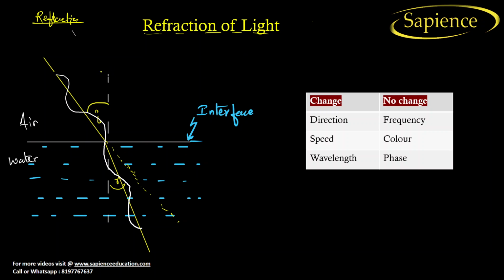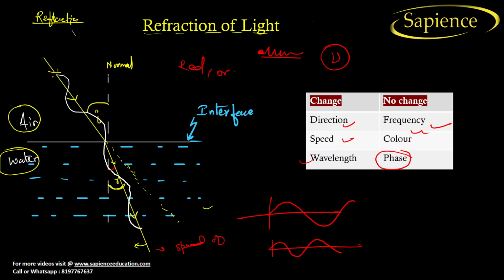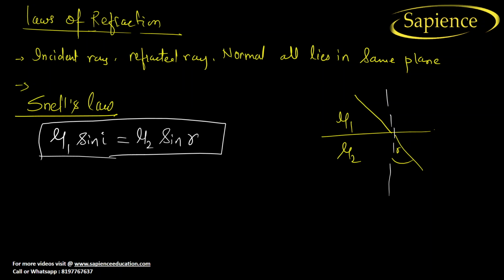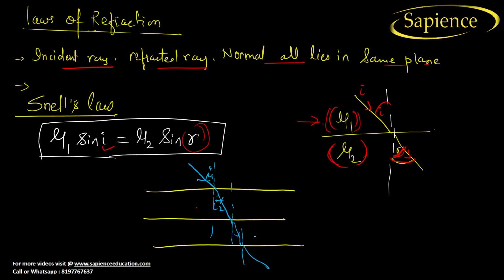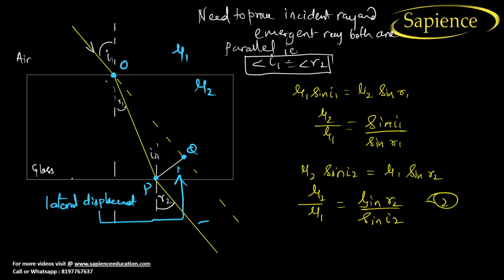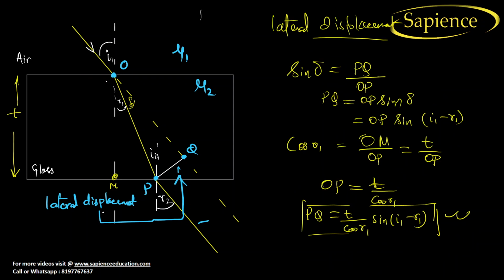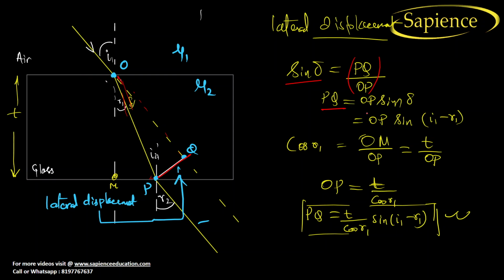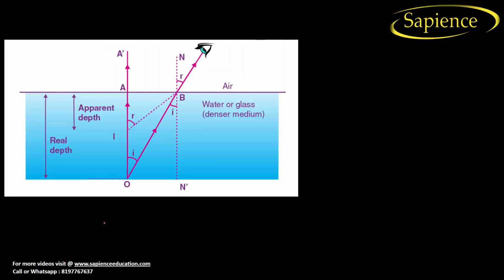Ray Optics | PART 2 | Class 12 Physics | Chapter 9